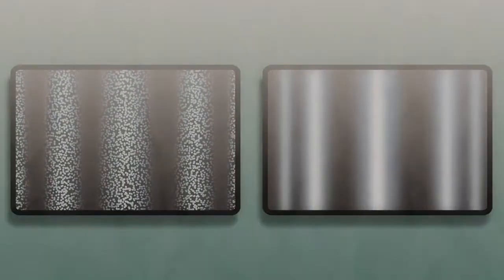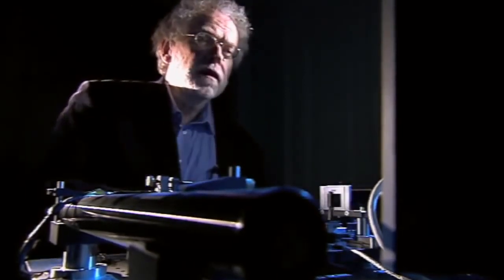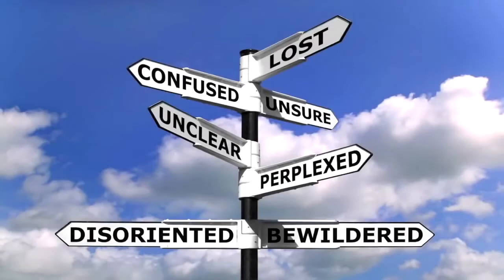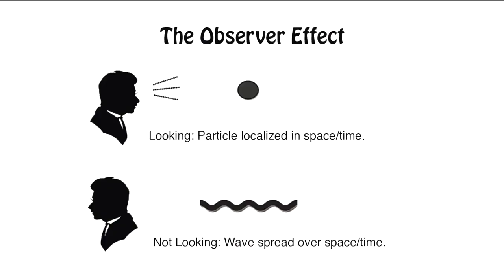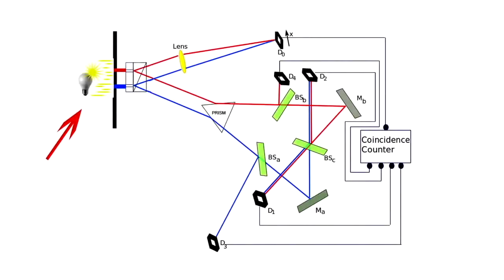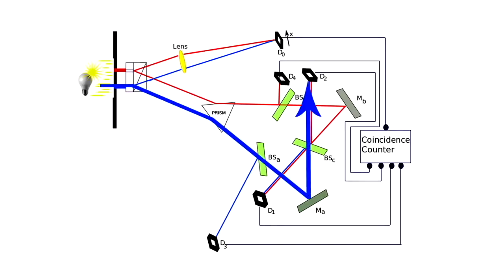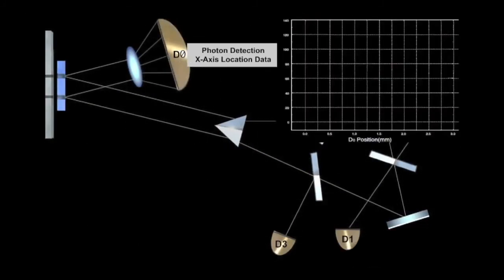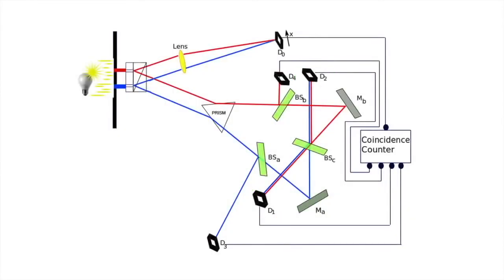Hacking Reality , Must See!! The Simulation Theory Part 3 of 4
mandela effect, mandela effect 2018